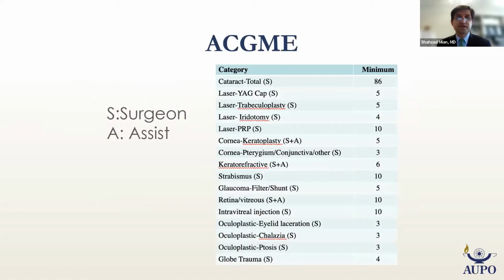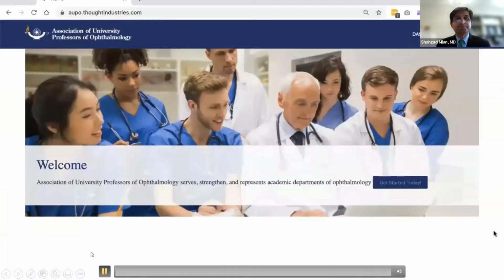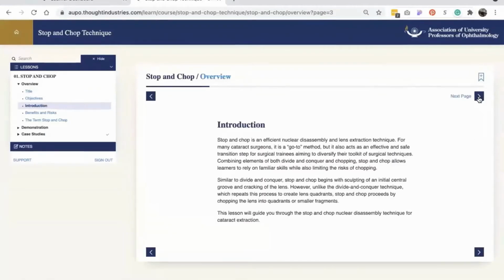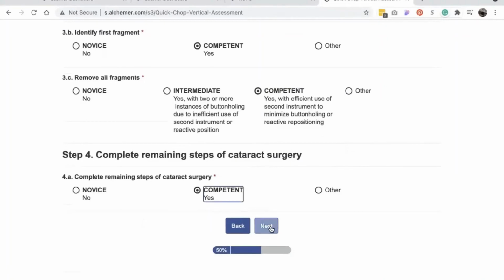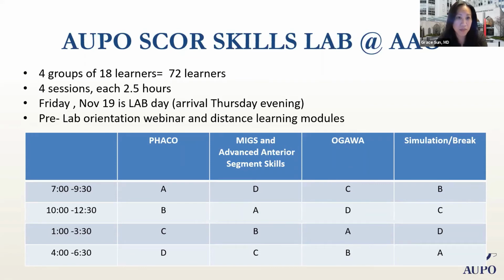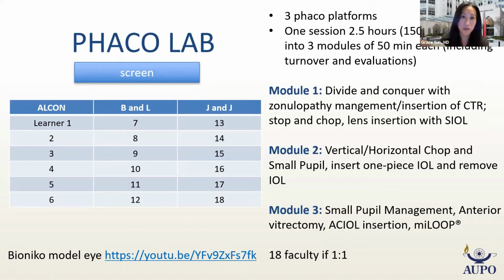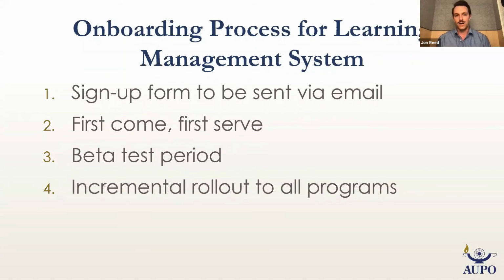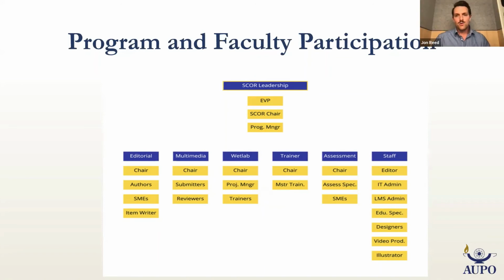AUPO Surgical Curriculum for Ophthalmology Residents (SCOR) Webinar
We are pleased to announce that after extensive planning and the execution of two pilot workshops, we are ready to debut the Advanced Cataract Surgery Module as part of AUPO’s Surgical Curriculum for Ophthalmology Residents (SCOR) program for PGY-4 residents. During this webinar we introduce this program and viewers will learn how your residents can participate in the skills transfer workshop at the AAO Annual Meeting on November 12, 2021 or in February 2022 in Florida. The SCOR program will be complimentary to residents at AUPO member programs. Class sizes are limited and priority will be given to programs that have a representative register and attend the webinar.